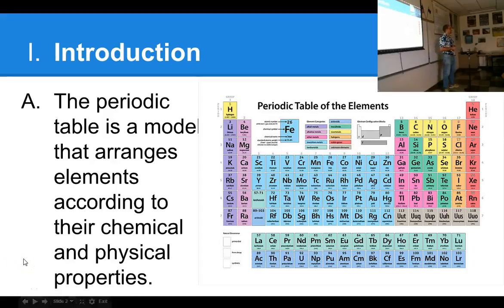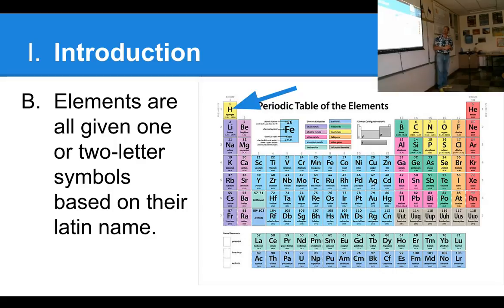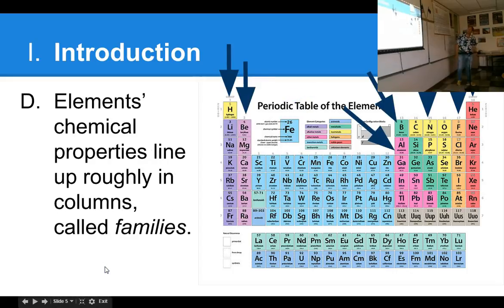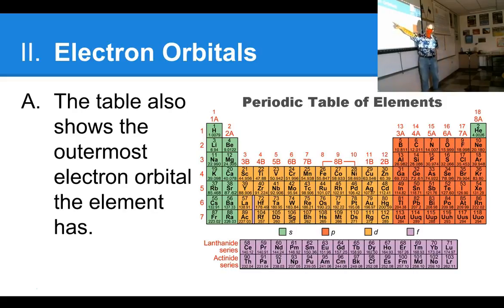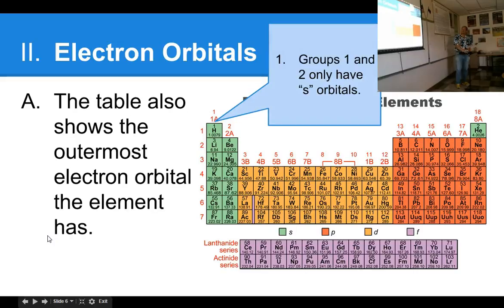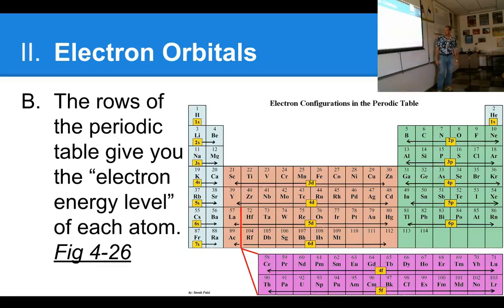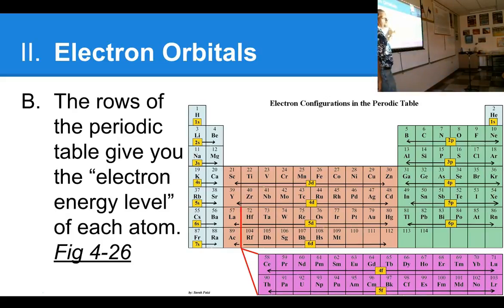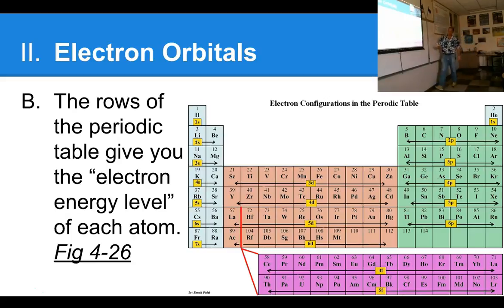Electron Orbitals and the Periodic Table--CCCS Chemistry #5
We continue to describe the electron arrangements of atoms, this time focusing on how to read the periodic table to gather this information.  The table is explained as displaying electron orbital data in its arrangement.  Several examples are given of how to read the table for this data.